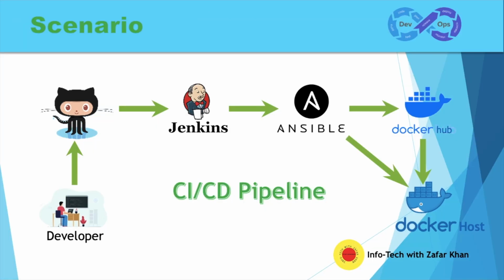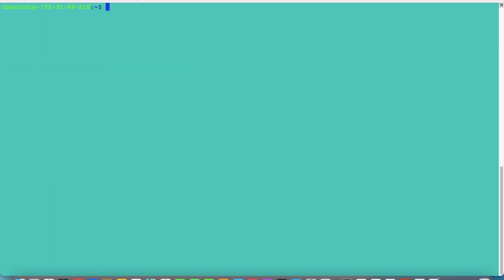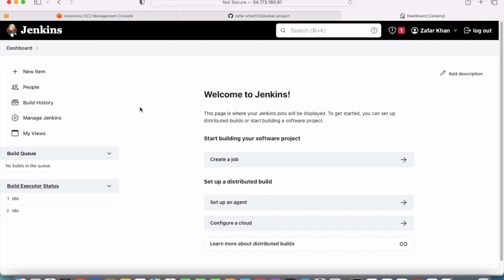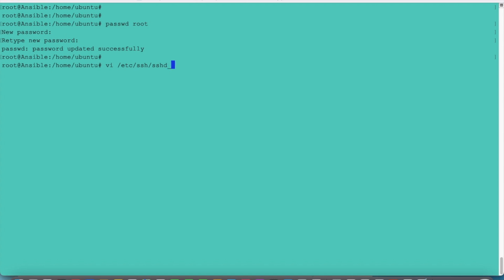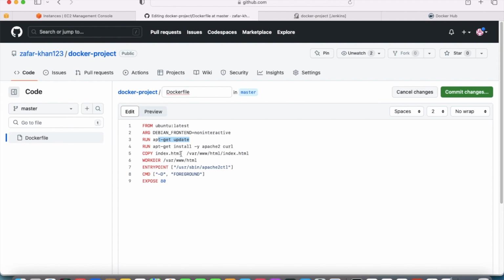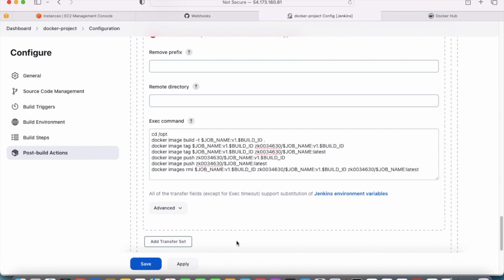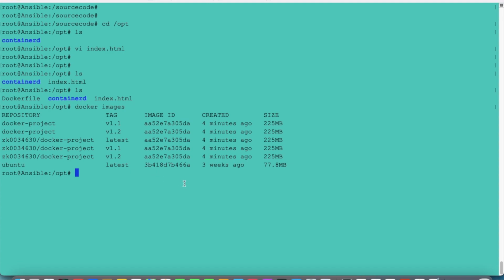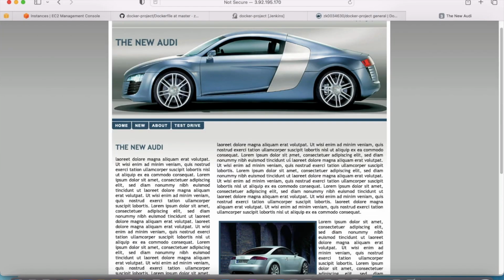DevOps Project-2 | CI/CD Pipeline using Docker, DockerHub, GitHub, Jenkins, Ansible | Live like.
DevOps project -2 Live like | CI/CD Pipeline @Info-Tech with Zafar Khan the Best and most effective learning Channel.